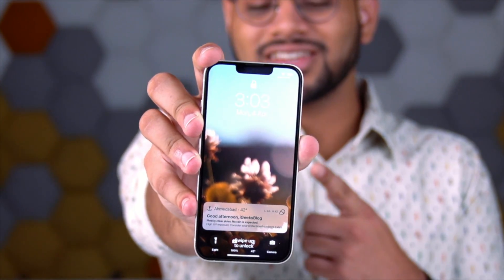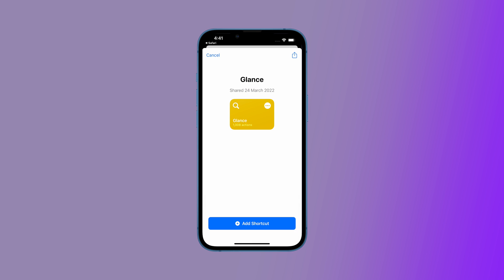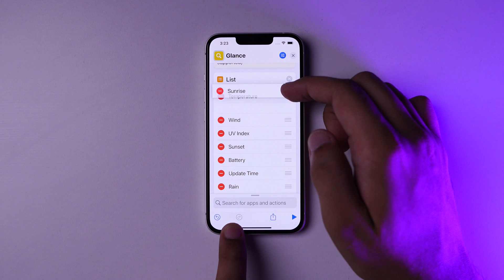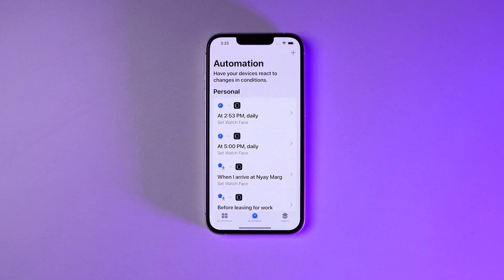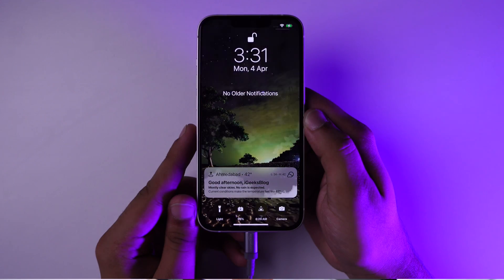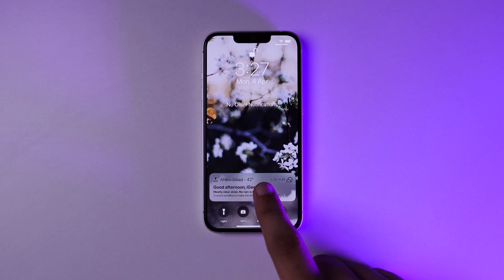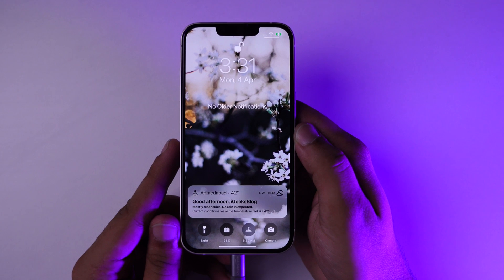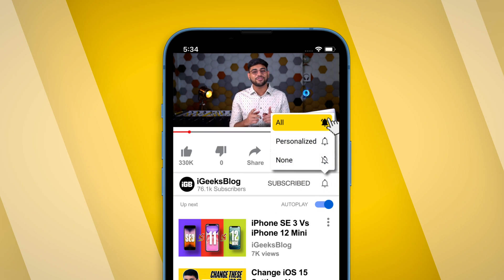How to Customize iPhone Lock Screen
Do you want to change the way your iPhone lockscreen looks like? Here's a Siri shortcut that completely changes the look and lets you customize your iPhone lock screen.